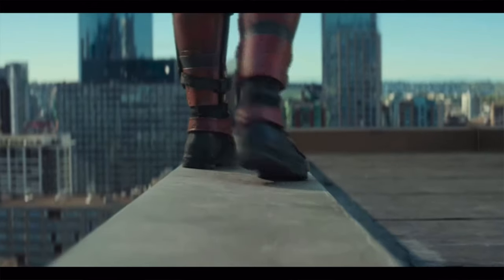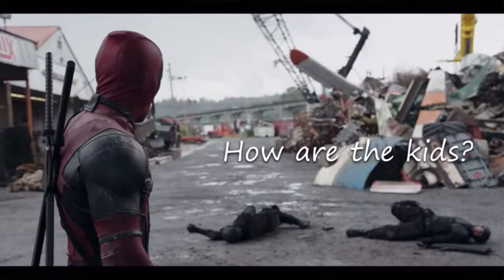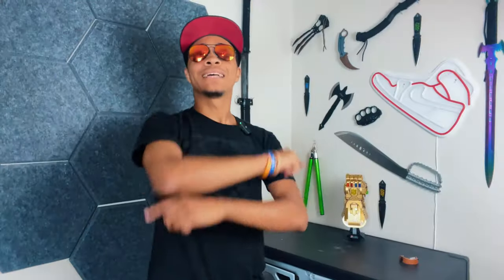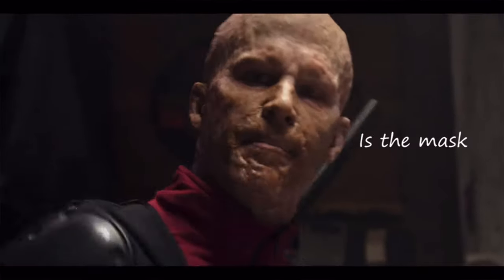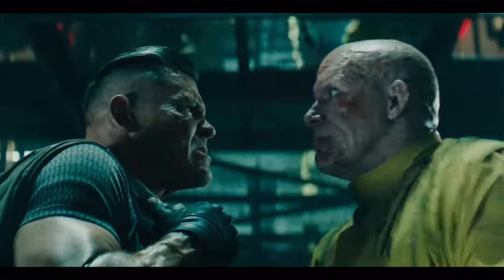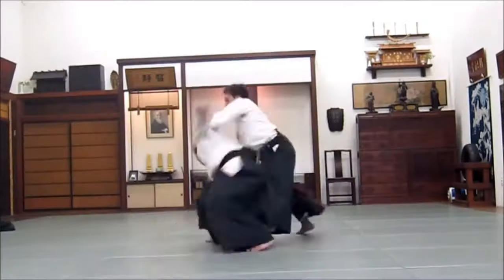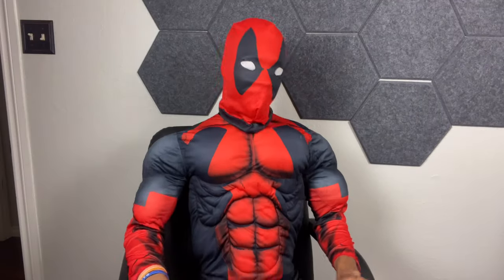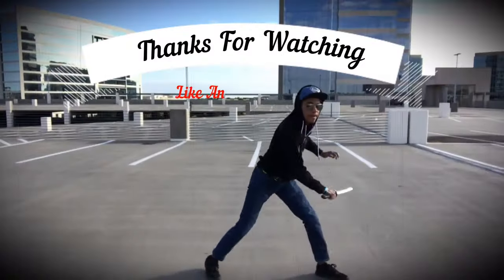Deadpool's Fighting Style Explained: Skills, Moves, and Tactics | Combat Breakdown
Deadpool 3 was such an amazing movie and finishing off an amazing trillogy. So lets break down the fighting style of Deadpool, Wade Wilson. And see if its actually possible to fight like him in real life! Enjoy the video and let me know what other videos you would like to see in the future, i really do take your ideas to heart!

Special Thanks to JD Moore @officialjd.music on IG and Magni for helping me out with my voice over.

=Links